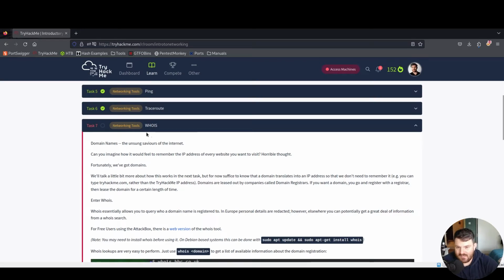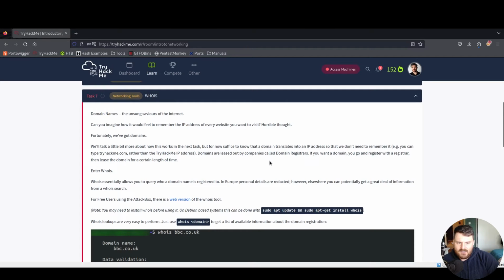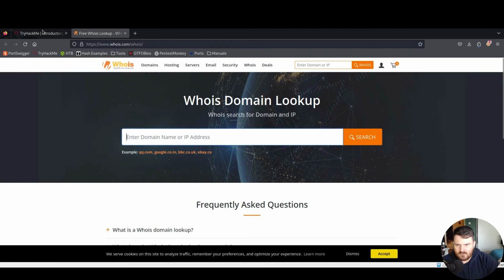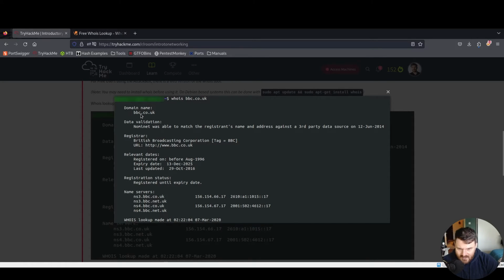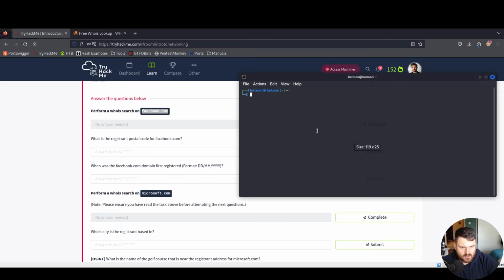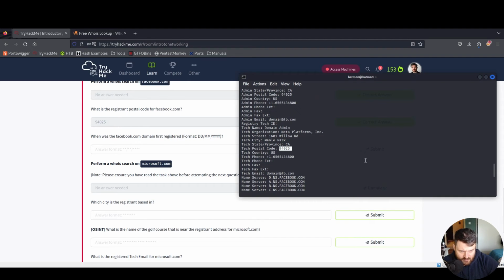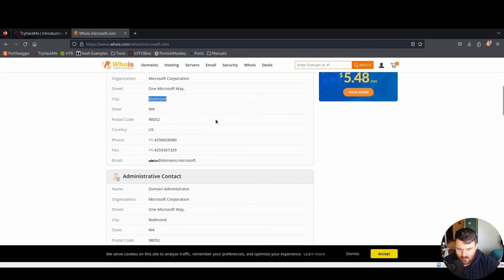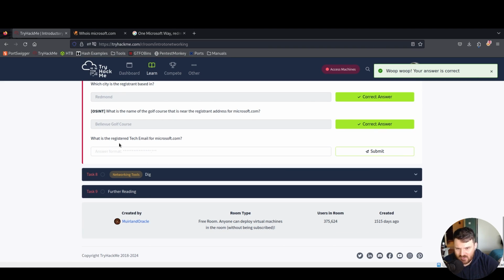Networking Tools: WHOIS | THM Series: Introductory Networking #7